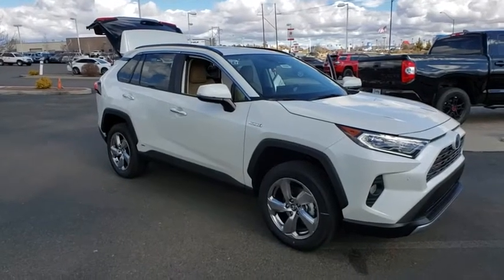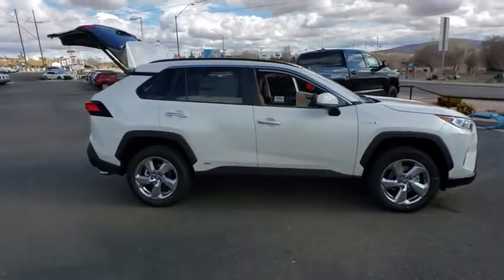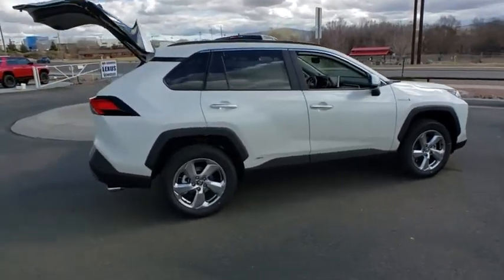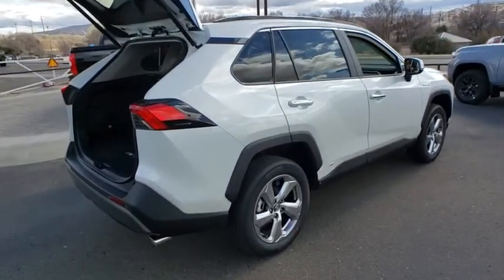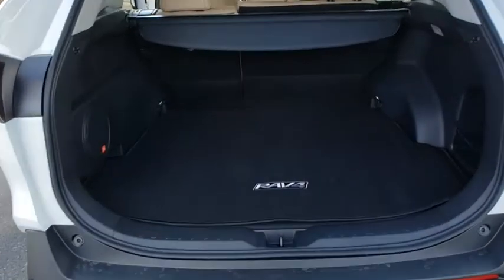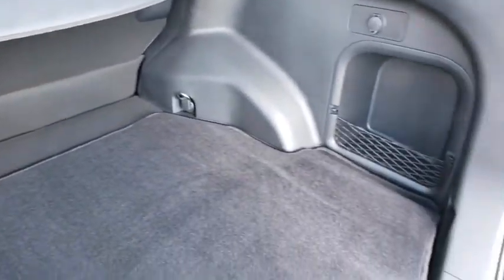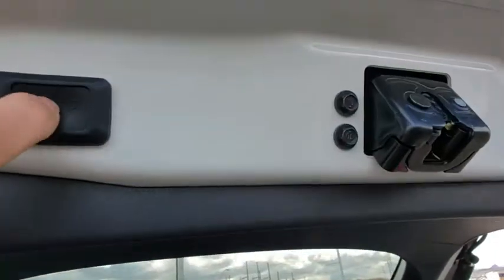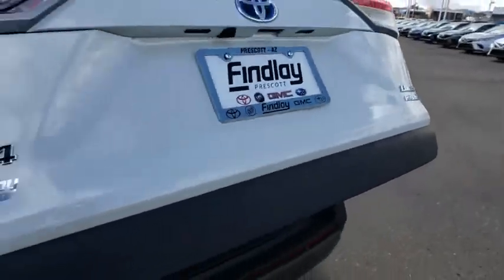2020 Toyota RAV4 Hybrid Prescott, Flagstaff, Phoenix, Bullhead City, Havasu, AZ T45094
Blizzard Pearl New 2020 Toyota RAV4 Hybrid available in Prescott, Arizona at Findlay Toyota Prescott. Servicing the Flagstaff, Phoenix, Bullhead City, Havasu, AZ area.
2020 Toyota RAV4 Hybrid Limited - Stock#: T45094 - VIN#: 2T3DWRFV8LW070630

Welcome to Findlay Toyota in Prescott. All of our new Toyotas come with various equipment options including some of the most searched for options like Adaptive Cruise Control, Backup Camera, Bluetooth, Lane Departure Warning, Alloy Wheels, and much more. This specific RAV4 Hybrid is equipped with the following specific options:brbr2.5L 4-Cylinder.brbrAWD eCVT 2.5L 4-CylinderbrbrRecent Arrival! 41/38 City/Highway MPG
Axle Ratio: TBD,Heated Front Seats,SofTex Seat Trim,Limited Grade Weather Package,Radio: Premium Audio w/Navigation,Carpet Mat Package,Carpet Cargo Mat,Carpet Floor Mats,Heated 3-Spoke Leather Steering Wheel,Rain Sensing Front Wipers,Rear Outboard Seat Heating,4-Wheel Disc Brakes,Air Conditioning,Electronic Stability Control,Front Bucket Seats,Front Center Armrest,Leather Shift Knob,Navigation System,Power Liftgate,Spoiler,ABS brakes,Automatic temperature control,Brake assist,Bumpers: body-color,Chrome wheels,Driver door bin,Driver vanity mirror,Dual front impact airbags,Dual front side impact airbags,Four wheel independent suspension,Front anti-roll bar,Front dual zone A/C,Front fog lights,Front reading lights,Fully automatic headlights,Garage door transmitter: HomeLink,Heated door mirrors,Heated front seats,Illuminated entry,Knee airbag,Low tire pressure warning,Memory seat,Occupant sensing airbag,Outside temperature display,Overhead airbag,Overhead console,Panic alarm,Passenger door bin,Passenger vanity mirror,Power door mirrors,Power driver seat,Power moonroof,Power steering,Power windows,Radio data system,Rear anti-roll bar,Rear seat center armrest,Rear window defroster,Rear window wiper,Remote keyless entry,Roof rack: rails only,Security system,Speed control,Speed-sensing steering,Split folding rear seat,Steering wheel mounted audio controls,Telescoping steering wheel,Tilt steering wheel,Traction control,Trip computer,Turn signal indicator mirrors,Variably intermittent wipers,Front beverage holders,Distance-Pacing Cruise Control,11 Speakers,AM/FM radio: SiriusXM,Exterior Parking Camera Rear,Auto High-beam Headlights,Blind spot sensor: Blind Spot Monitor (BSM) warning,Emergency communication system: Safety Connect with 1-year trial